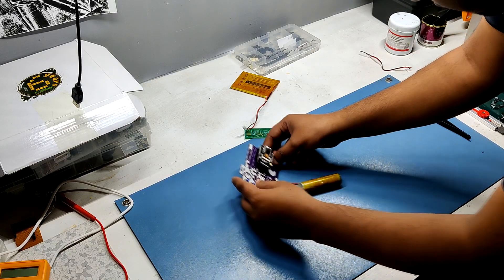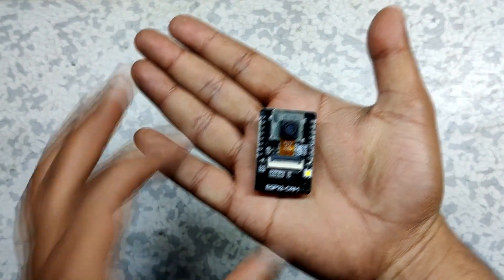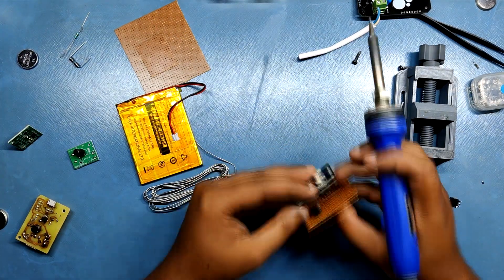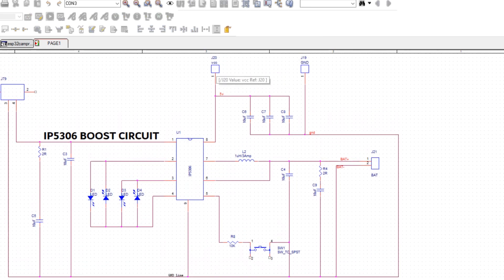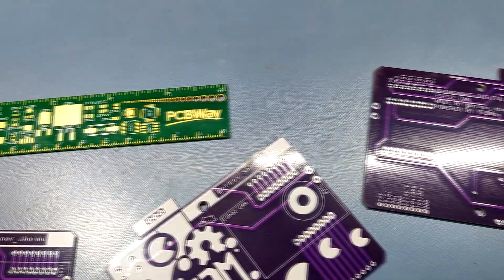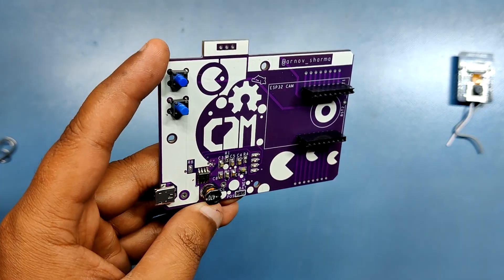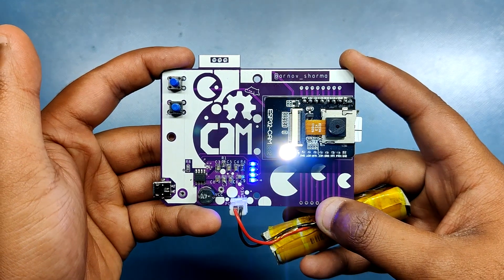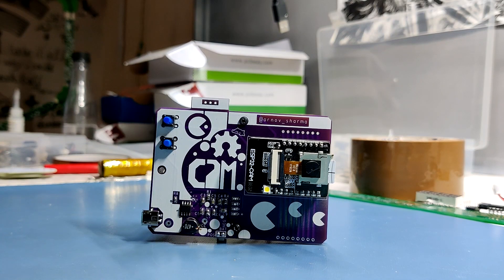ESP32 Point and shoot CAMERA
Made a DIY ESP32 Camera.
Also, check out the project's page for more details like code and other stuff!